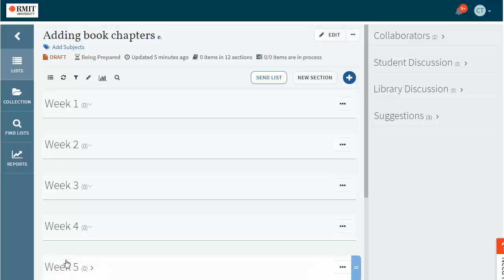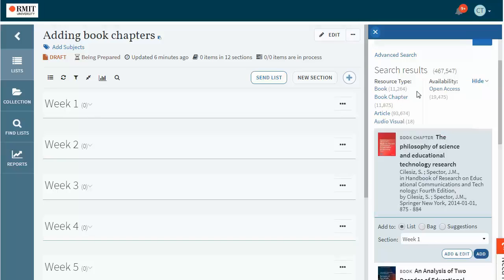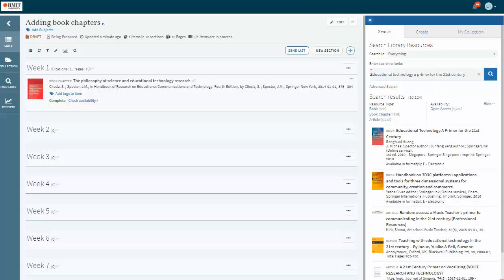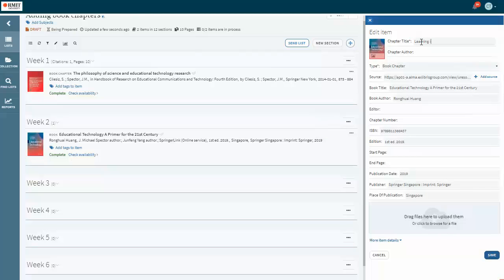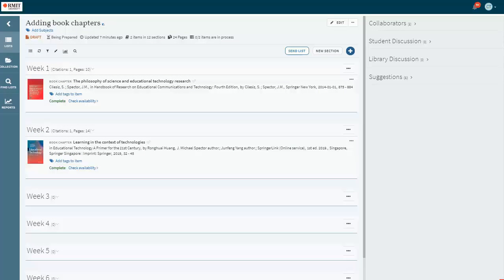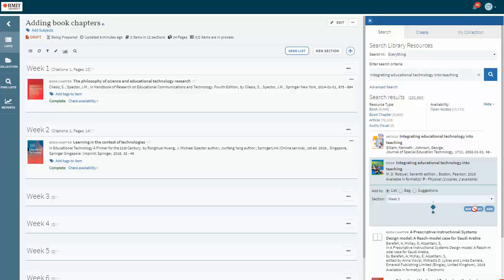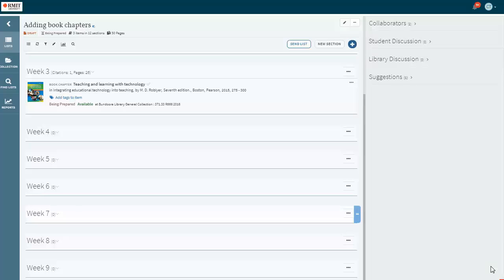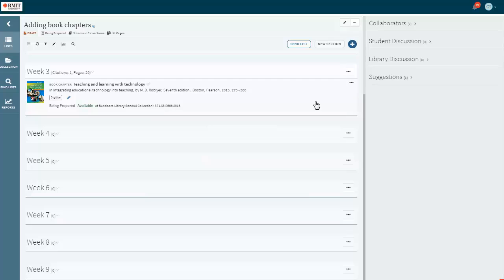Adding book chapters to Reading Lists